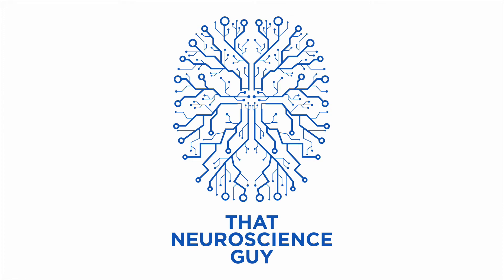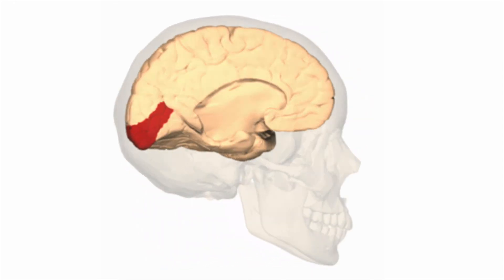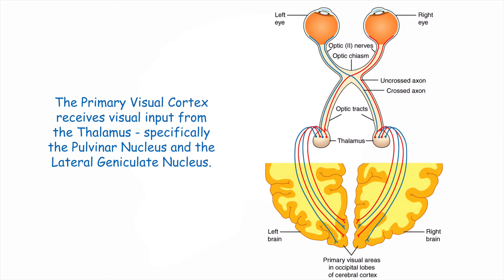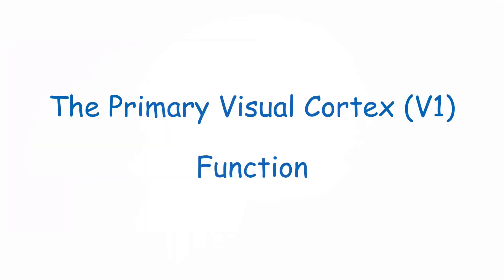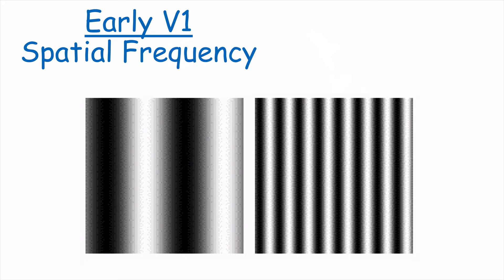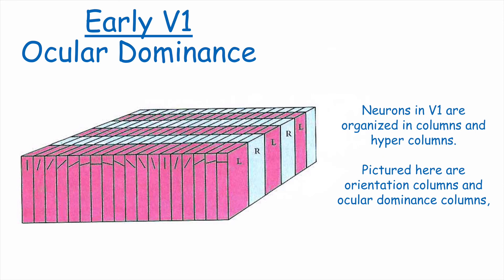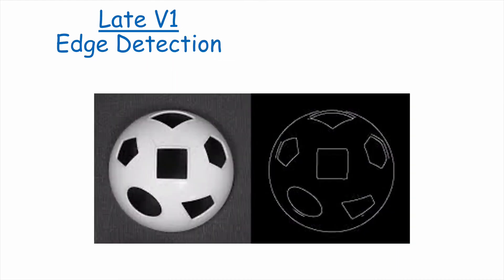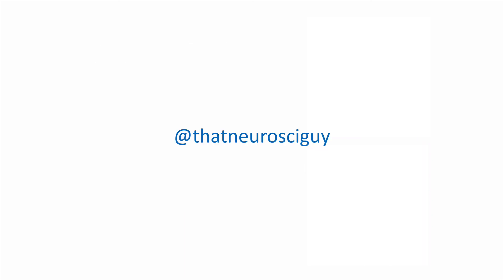The Primary Visual Cortex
A brief overview of the anatomy and function of the primary visual cortex.